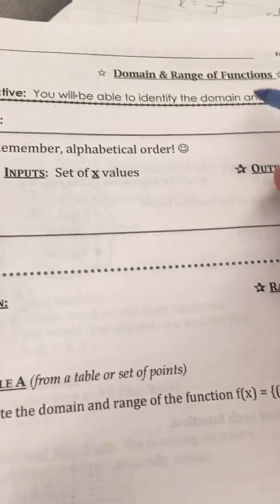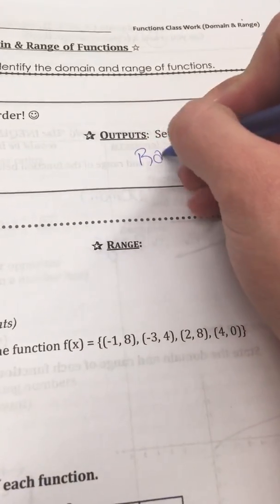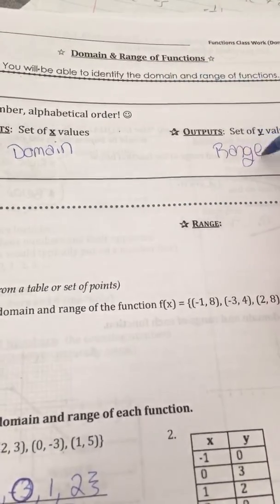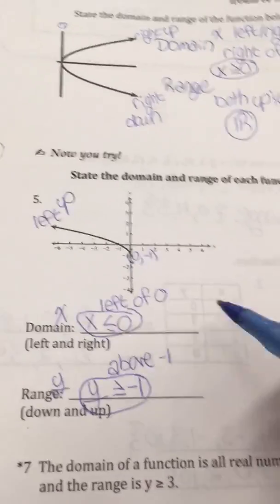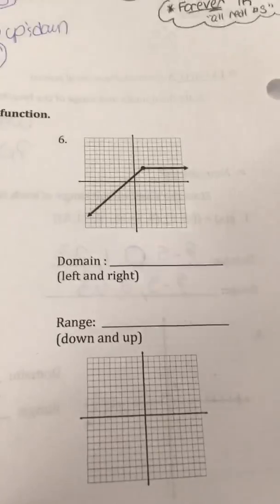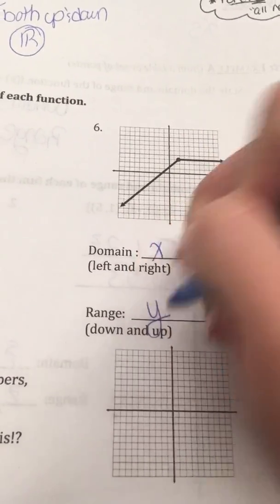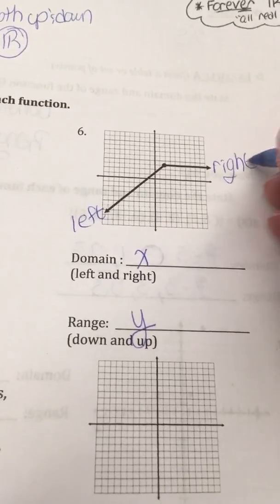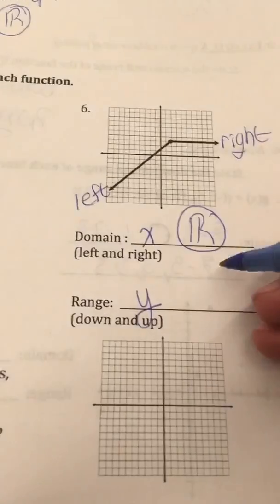Domain and Range Day 1